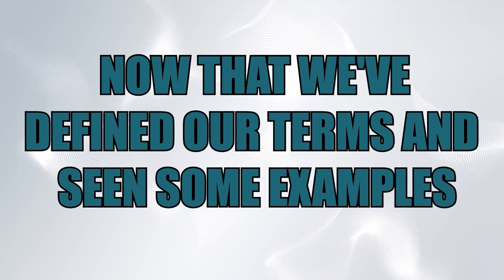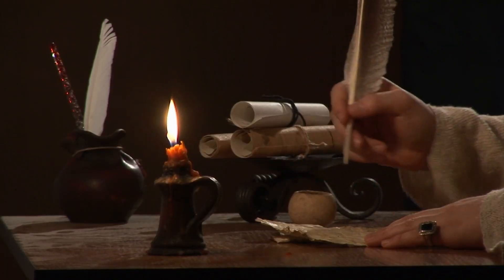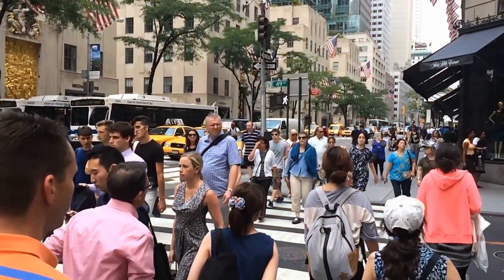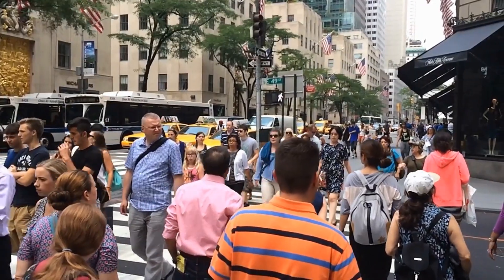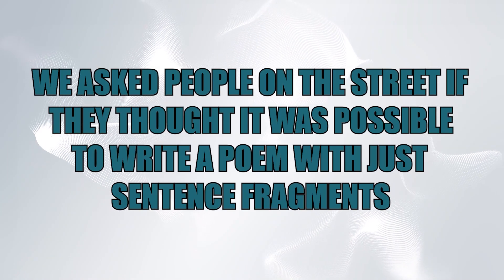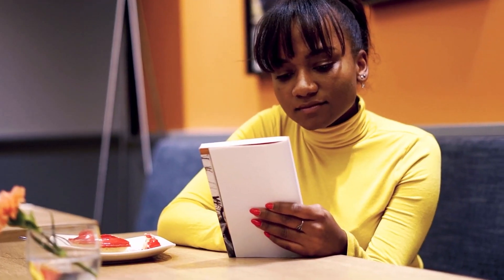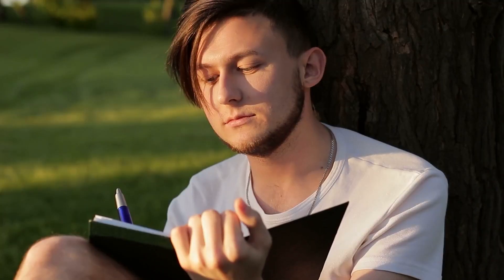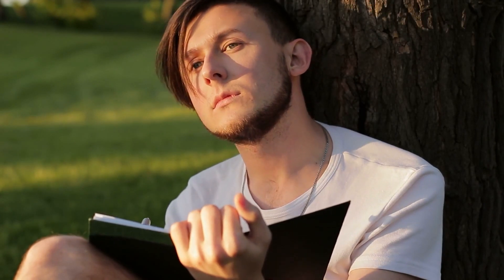Can You Write a Poem with Just Sentence Fragments! These People Did! (Sentence fragments examples)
In this video, we explore the fascinating question: Can You Write a Poem with Just Sentence Fragments? Join us on this creative journey as we experiment with the art of poetry and the rules of grammar. We'll provide tips and tricks for crafting compelling poems using sentence fragments and share some examples of how this unconventional technique can create unique and powerful poetry. Whether you're a seasoned poet or a newcomer to the world of writing, this video is sure to spark your creativity and inspire you to try something new. So sit back, relax, and let's dive into the world of poetry with sentence fragments!
Can you have sentence fragments in poetry?